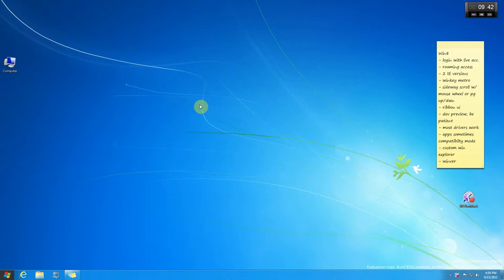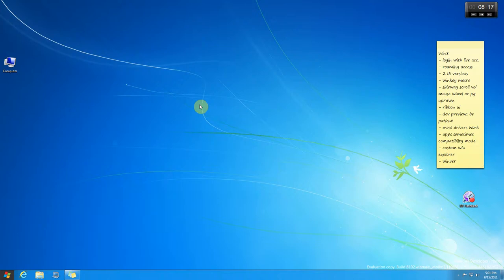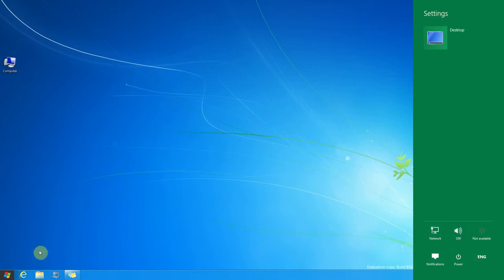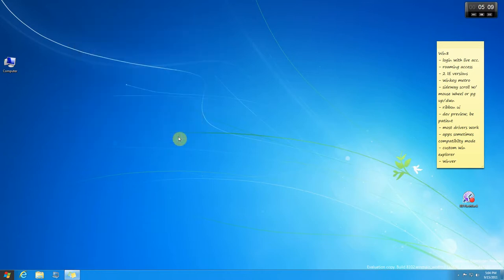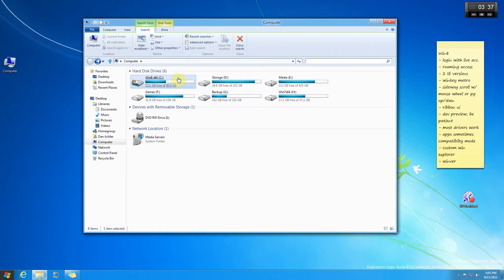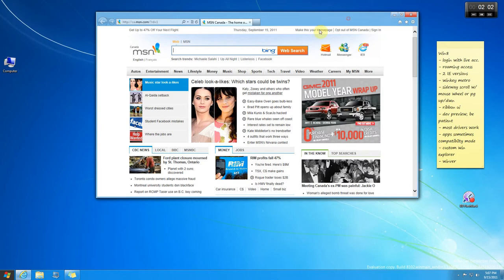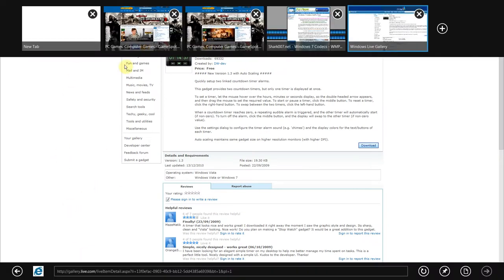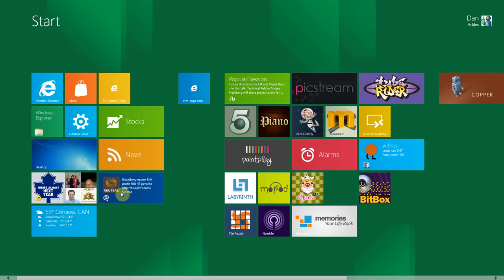Windows 8: Developer Preview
UPDATED LINK FOR START MENU TOGGLE - WIN8 - DEV. Preview See below.

A look at the developer preview of Windows 8.

Dual-boot with Windows 7.